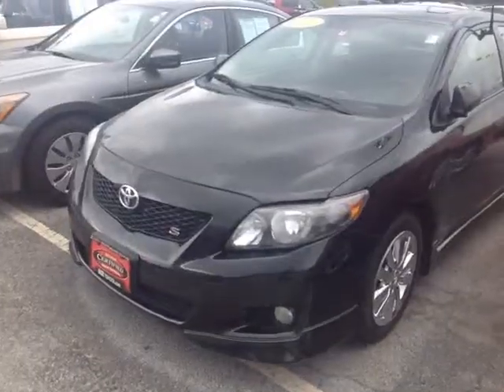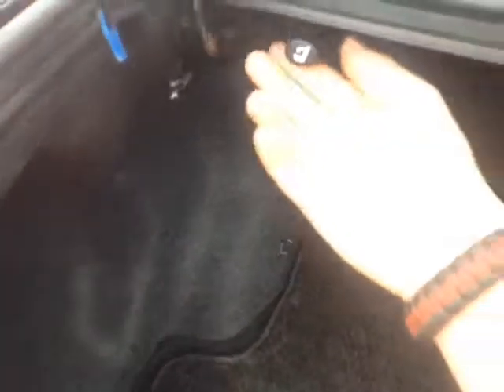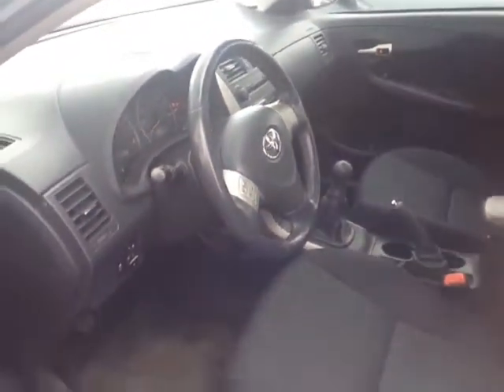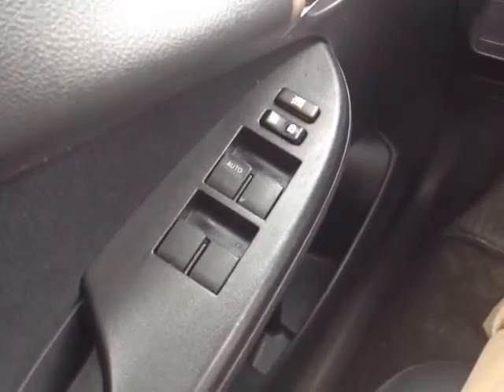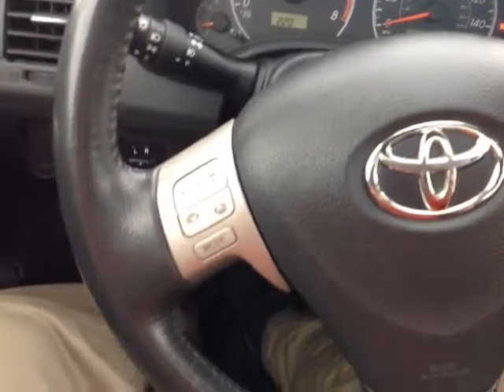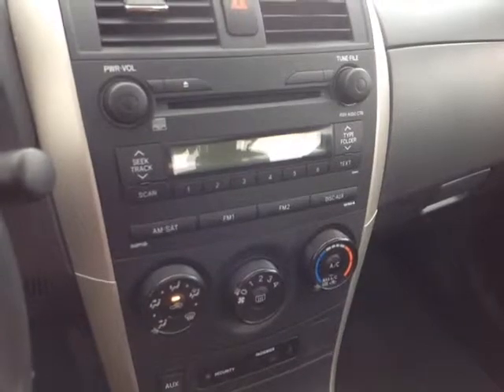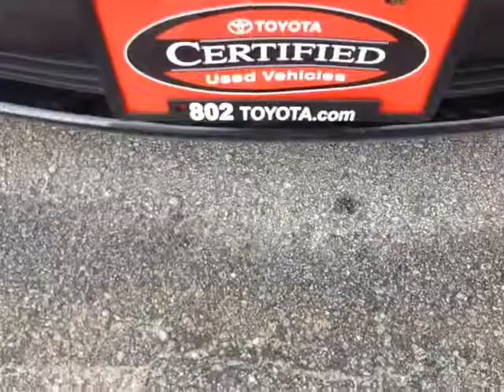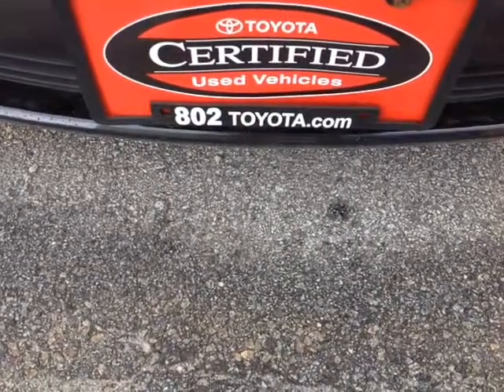2009 Toyota Corolla Vehicle Demo for Jeff!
Certified Pre-Owned 2009 Toyota Corolla S Black